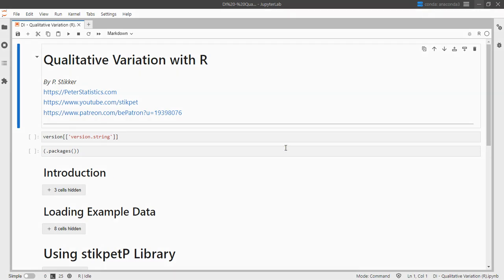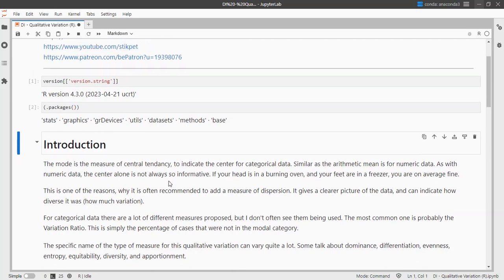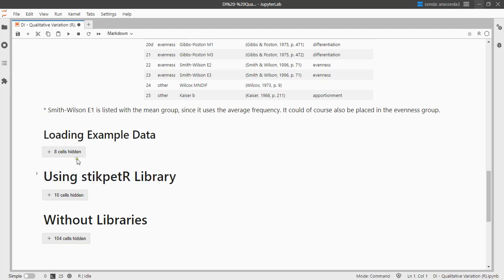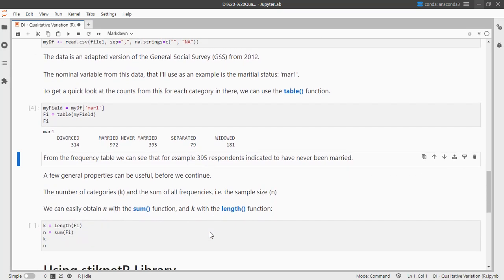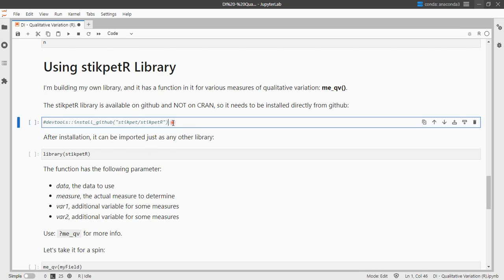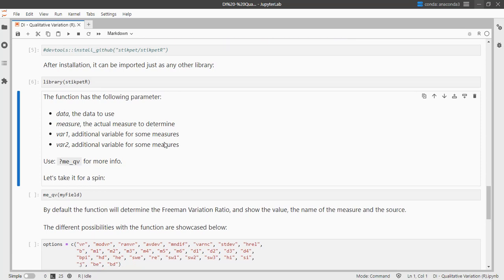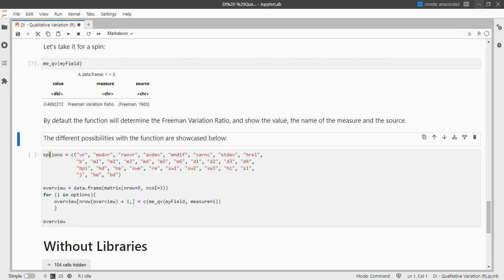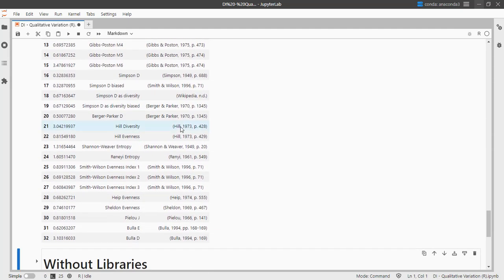R - Measures of Qualitative Variation with stikpetR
Instructional video on determining 25 different measures of qualitative variation with R and the stikpetR library.